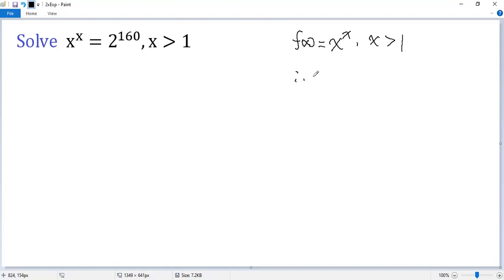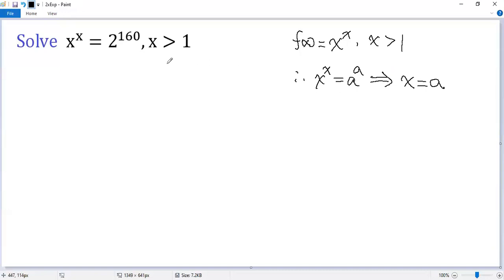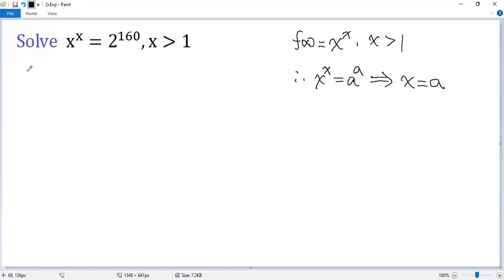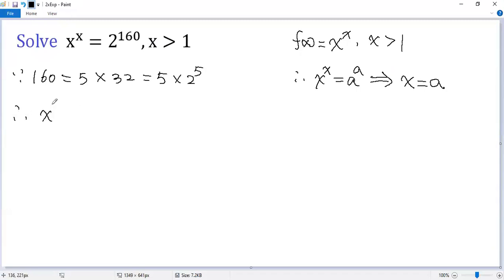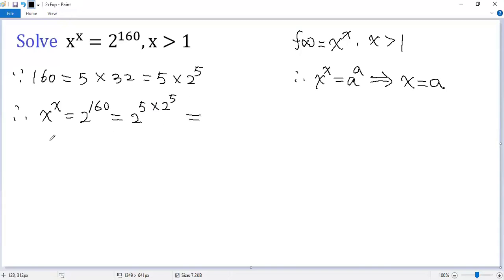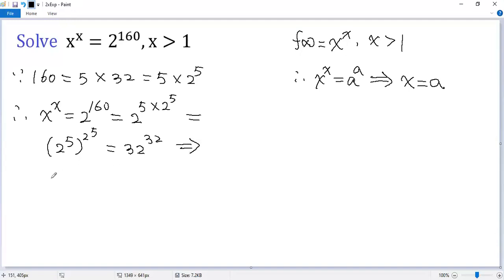How to Solve this Special Exponential Equation? | Exponent Rule | Math Olympiad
This math Olympiad tutoring video shows you how to solve a special exponential equation x^x=2^160 using the idea that if y^y=a^a and a greater than 1, then y=a.